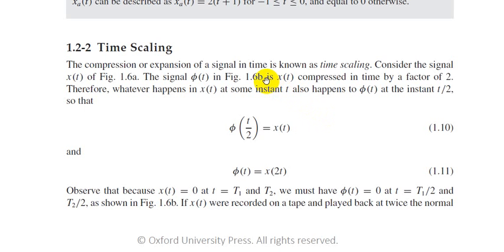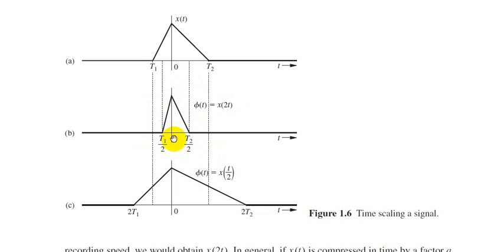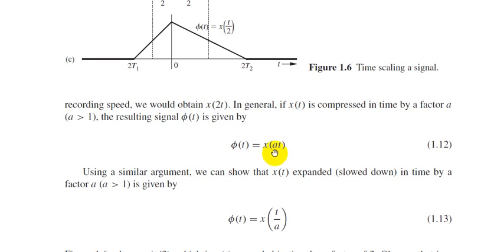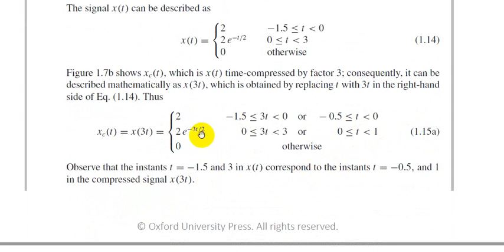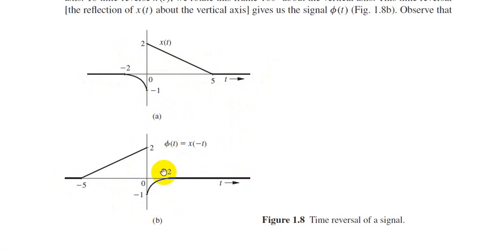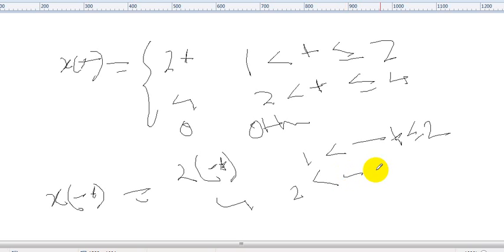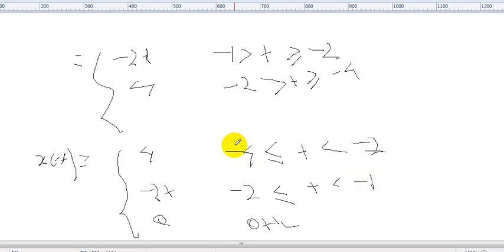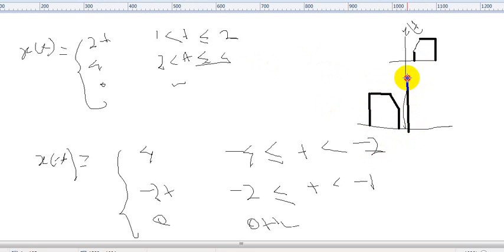Time Scaling and Time Reversal